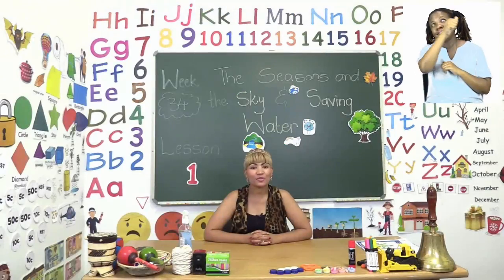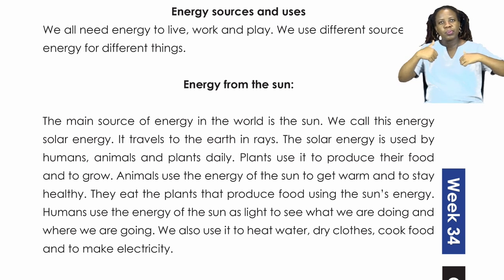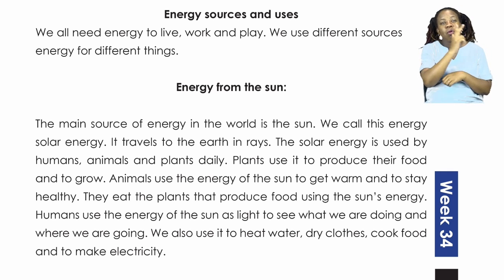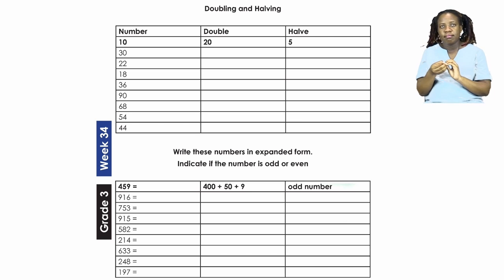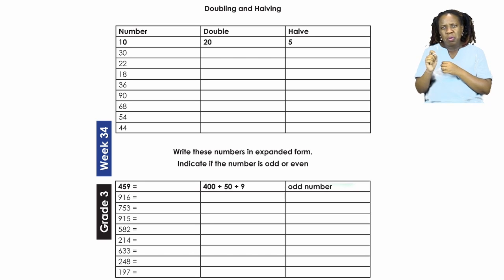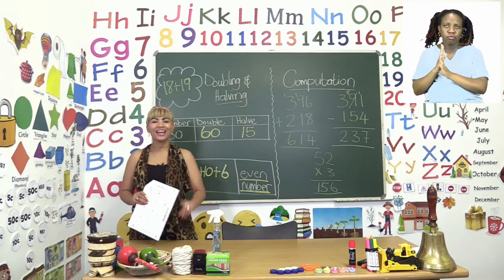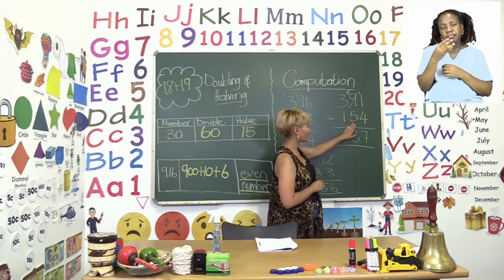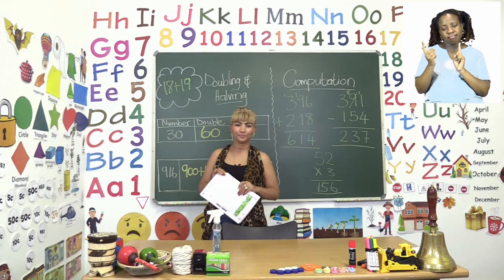My Zone Online School 2021 Grade 3 - Week 34 - Lesson 1 - 22 November 2021